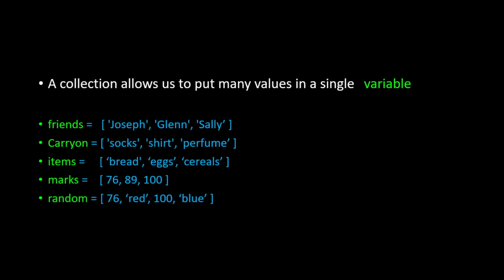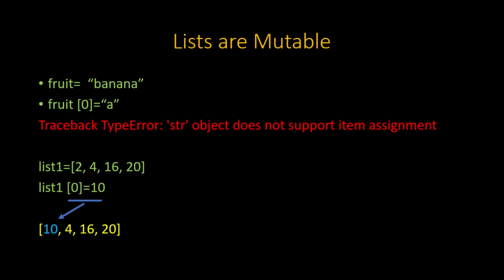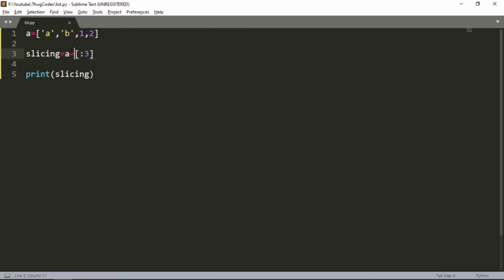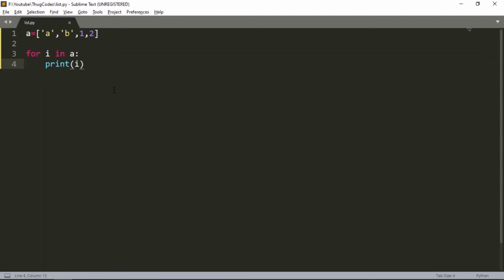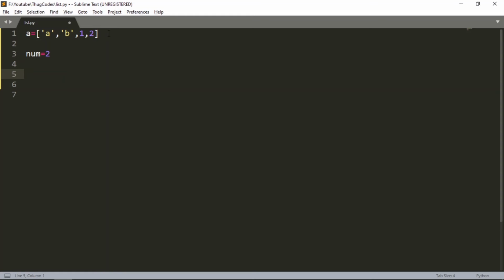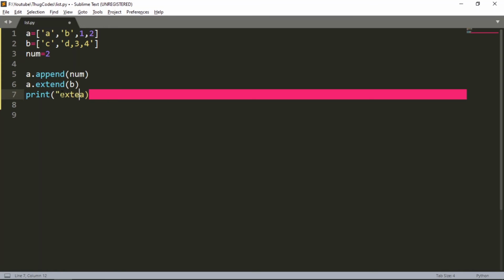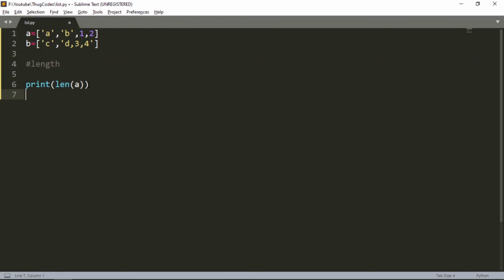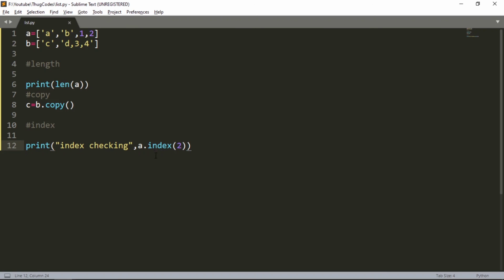List in Python